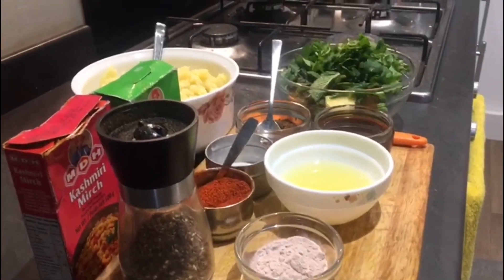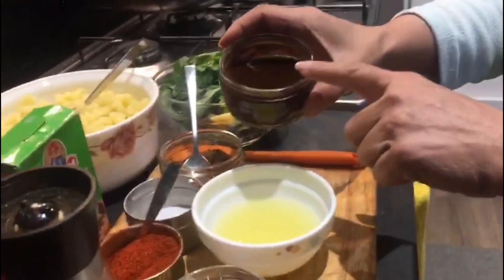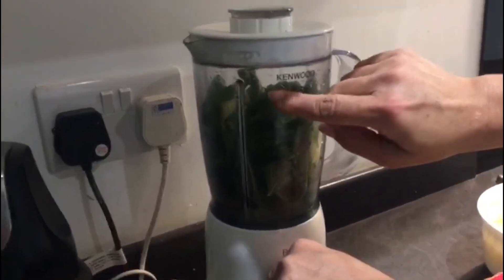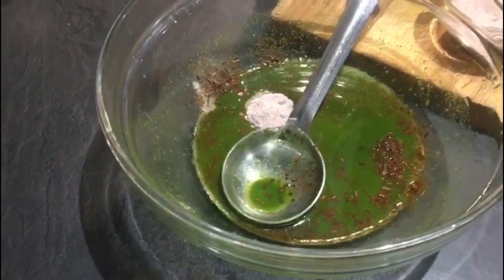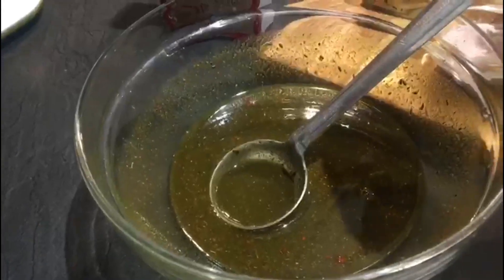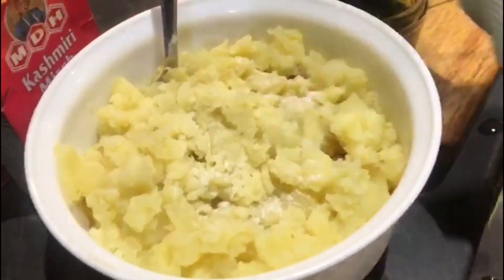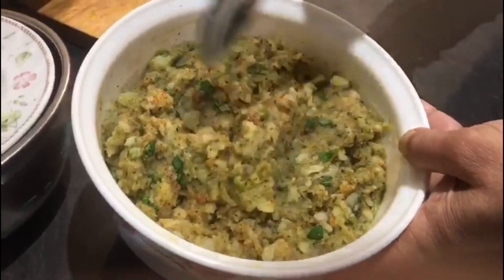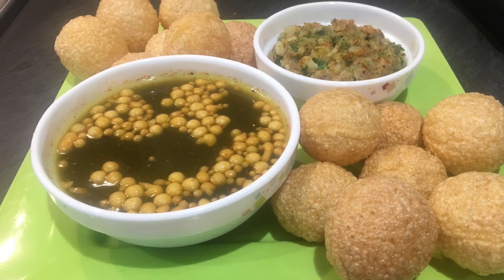PAANI PURI / GOLGAPPE PAANI & MASALA( AUTHENTIC & SPICY!!)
S.S.D.N

PAANI PURI / GOLGAPPE is name enough to water everyone’s mouth ! This authentic recipe is of paani puri PAANI & masala is very simple yet mouthwatering.
Pls try n enjoy with your family anytime to enjoy .

If u like this recipe pls give it thumbs up...👍🏼👍🏼

Ingredients for PAANI & MASALA :

8-10 boiled potatoes
1handful coriander leaves
3/4 mint leaves
3-4 green chilies
1 pc ginger
2-3 tbsps lemon juice
2-3 tsps roasted jeera pwd
1-2 tsps red chilly pwd
2-3 tsps black salt
Salt to taste
2-3 tbsps imli pulp ( tamarind)
2-3 tsps of raita boondi optional